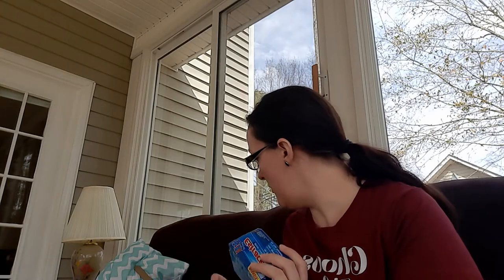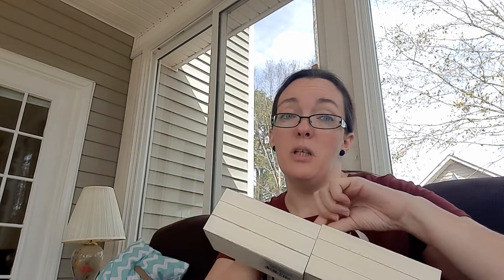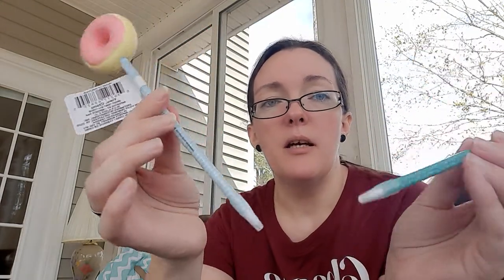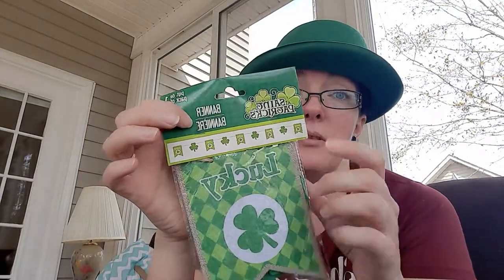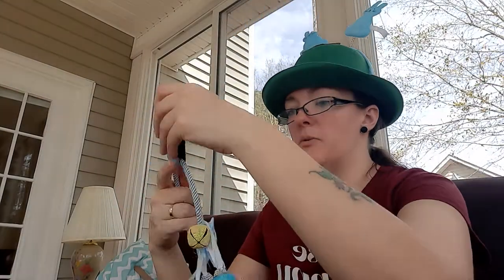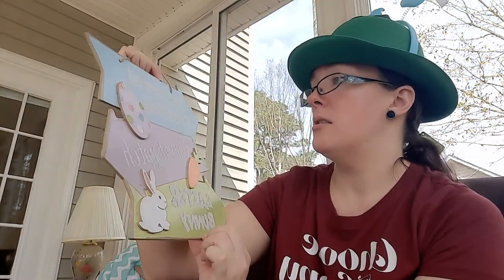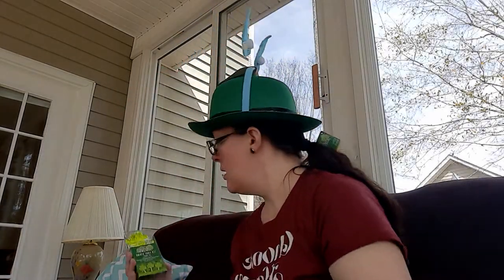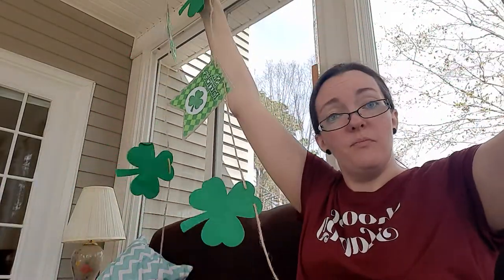Dollar Tree Haul | Its been a while! | St. Patty's & Easter items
Hey yall! I have not made a trip to the Dollar Tree in I don't know how long! I was actually very excited to have a reason to go. The Easter items are out in full force as well as the St. Patricks day items.

As always we appreciate every single one of you all.